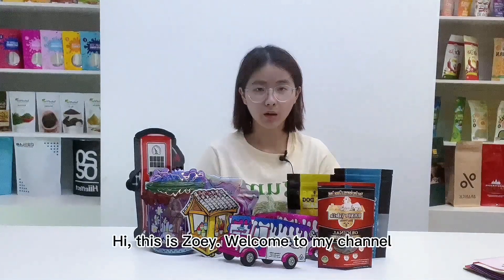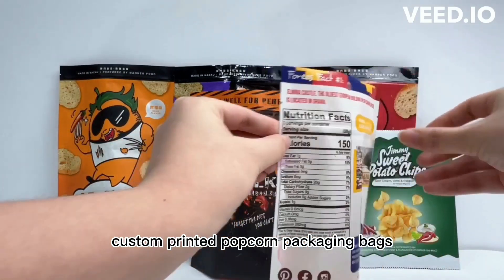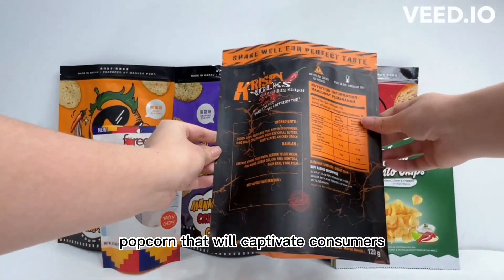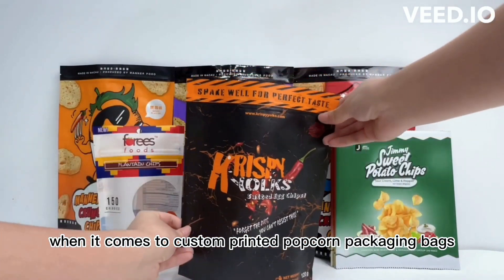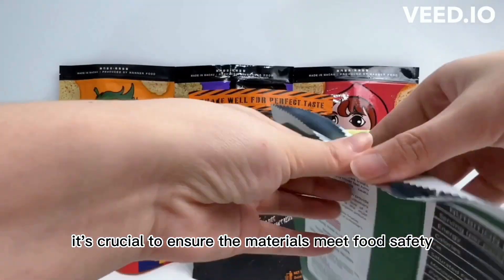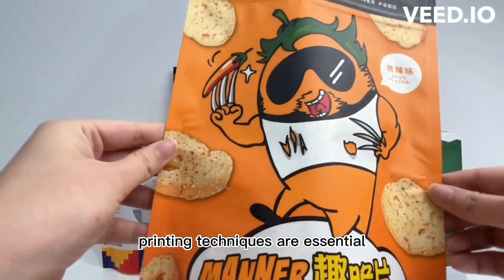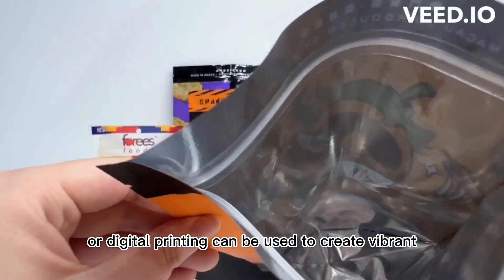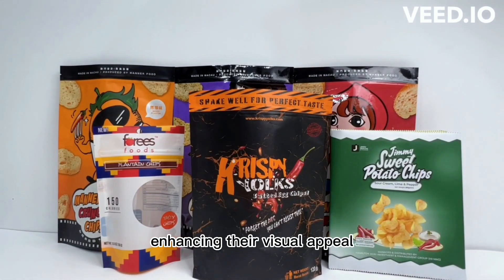How to Custom Printed Popcorn Packaging | Visit Our Website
Rinpic Packaging aims to provide startups and enterprises with custom and cost-effective packaging solutions and consultations.
Whether This Is Your First Bag or Your Millionth, Our Expert Care Team Is Here to Help You Stand Out From the Crowd.
Whether you are just starting a new project or considering switching suppliers, talk with us to see how your product can benefit from our quality packaging.

-Innovative Packaging Solutions
-Maximize your brand impression
-Unbeatable Lead Time
-Low minimum orders
-We're all about our clients